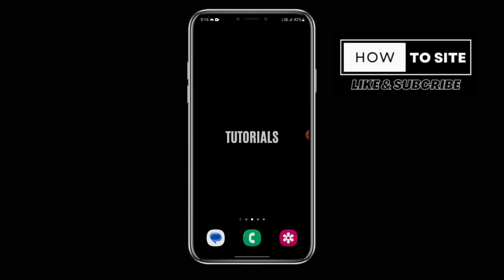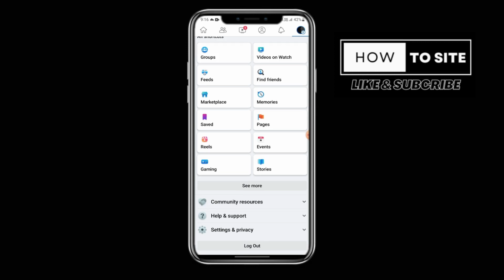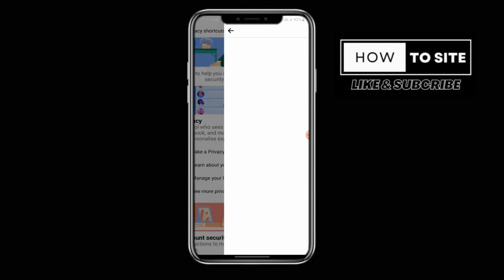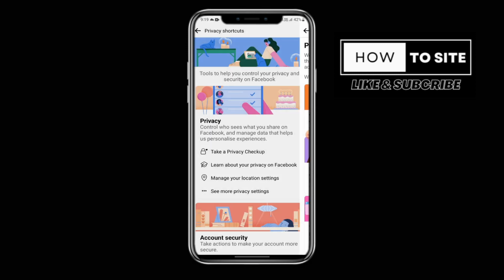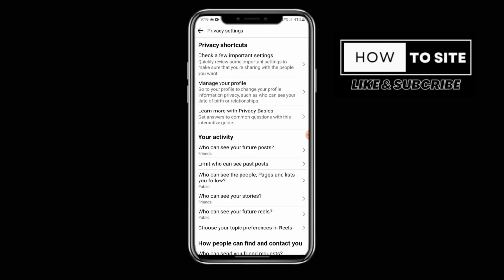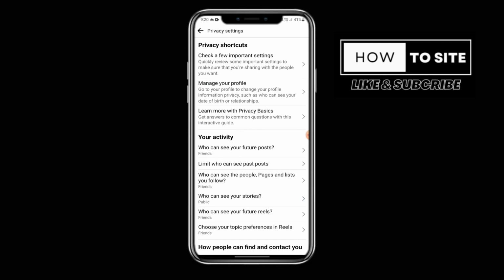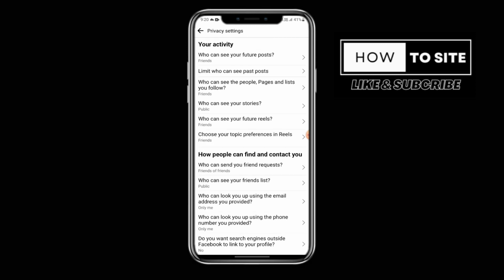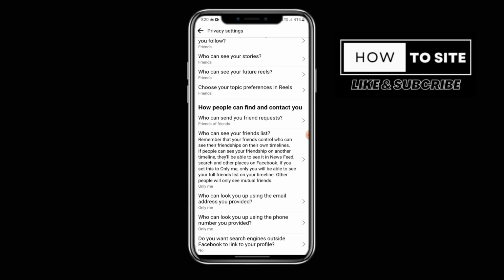How to Make Facebook Account Completely Private 2023( Quick & Easy )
How to make Facebook account completely private UPDATED.

 In this video, we note you how to make Facebook account completely private on android easily! View this video unless the end to have a complete idea on how to make Facebook account completely private on iPhone .